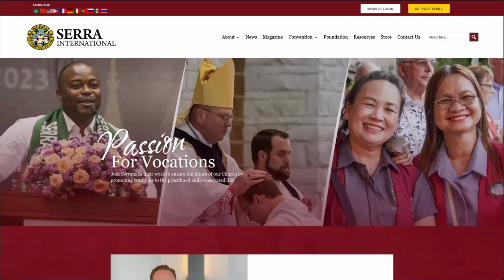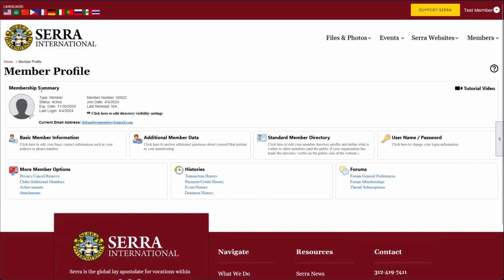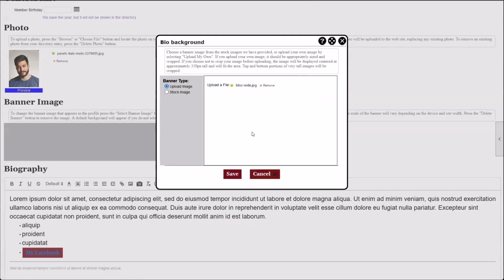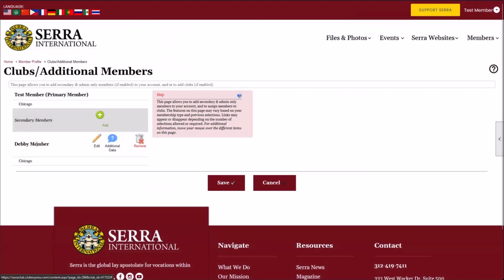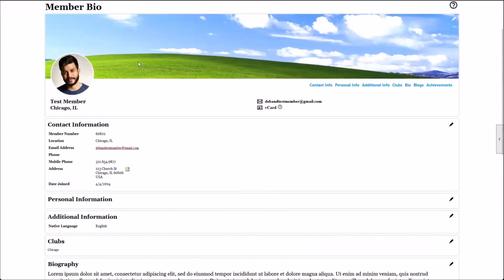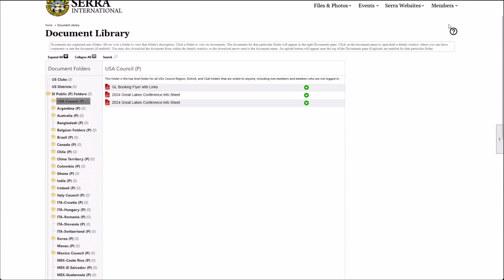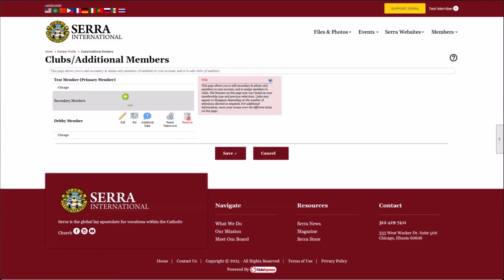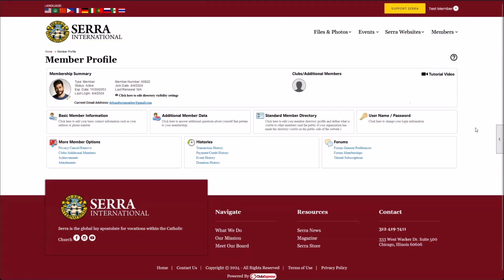Club Express Tutorial for all Members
Reviewing the functions of Club Express - Member Tutorial